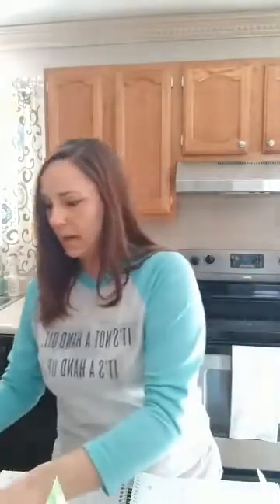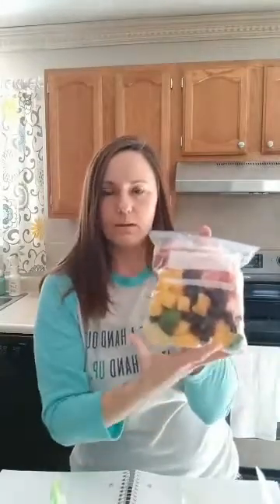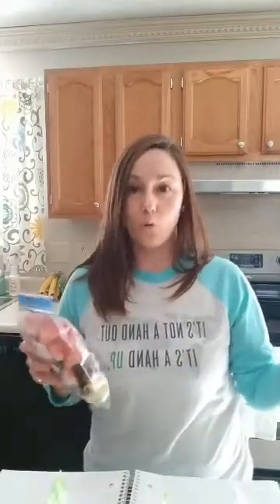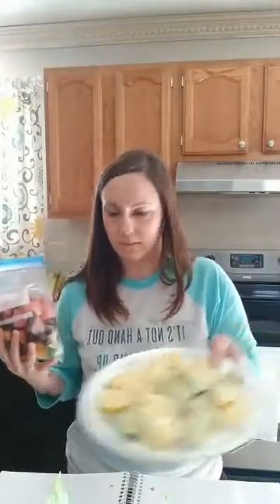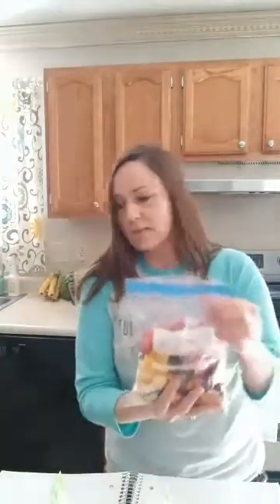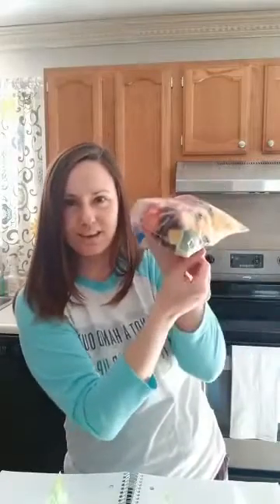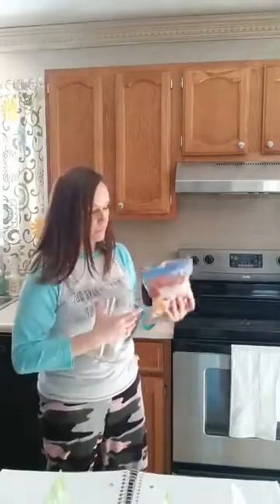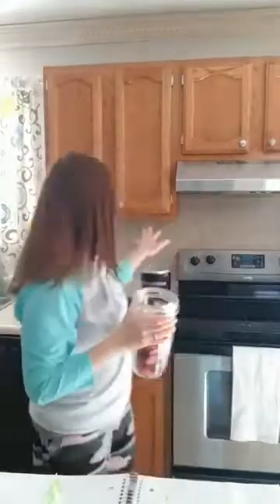Food Friday! Some of My Favorite Smoothie Tips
It's SMOOTHIE time!!! 🍋🍓🍉🍏
Plus a couple of my top tips and DIY fruit and veggie soak recipes!

ENERGIZING SMOOTHIE
1 C frozen strawberries
1 C frozen blueberries
1 C frozen mangoes
1/2 frozen lime
1/2 frozen lemon
Splash of ACV

Put everything in your blender of choice. Fill with water, blend and drink healthy!!!
* If you're using fresh fruits, add ice.

🍋🥕FRUIT AND VEGGIE SOAK RECIPES🍍🥝

BAKING SODA SOAK (if you don't have YL's fruit and veggie soak)
2 tsp baking soda
4 C water
Soak for about 15 mins. Scrub and rinse.
VINEGAR SOAK
1 C vinegar
3 C water
Soak for 20-30 mins. Scrub and rinse.
VINEGAR SPRAY (if you don't YL fruit spray)
Do a 50/50 ratio of water and vinegar in a spray bottle. Spray on, let sit 5 mins. Scrub and rinse.